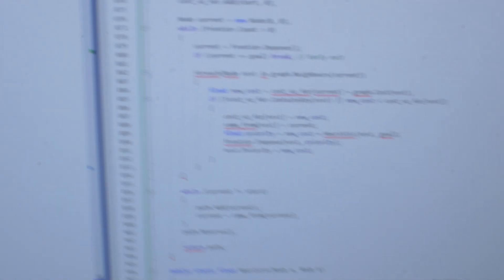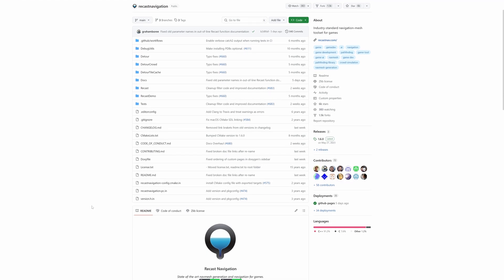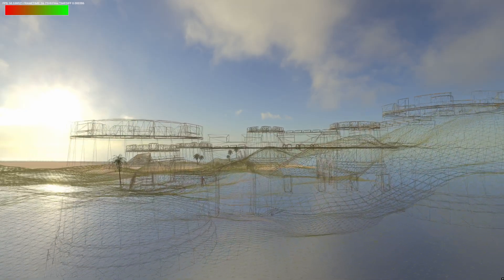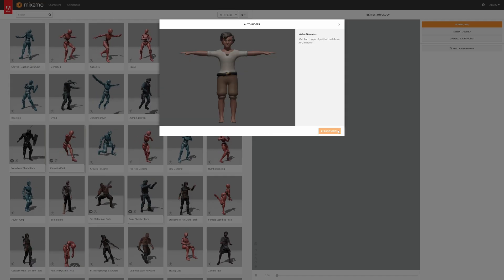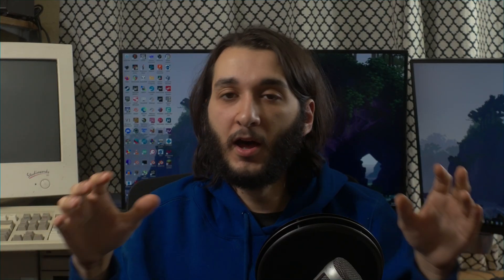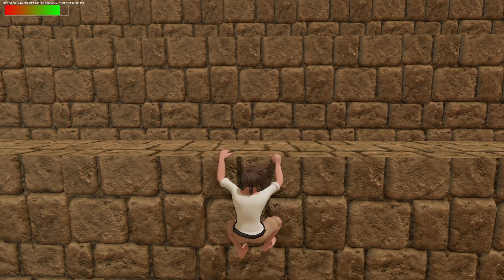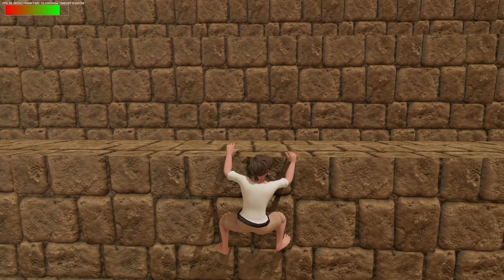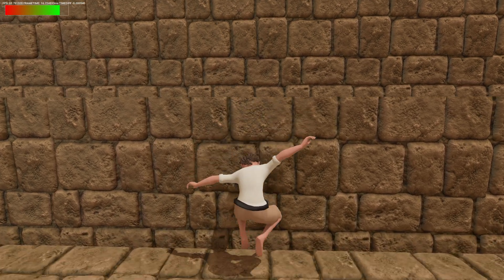How I Added Pathfinding AI & Climbing to my Game - A Short Oddyssey devlog#3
A quick update on my nautical/fantasy RPG, A Short Odyssey, discussing how I added pathfinding AI as well as a climbing system to my custom game engine and the programming challenges I faced.

0:00 - Intro
0:30 - Pathfinding
2:54 - How to make a NavMesh
4:14 - NavMesh Optimizations
5:55 - Climbing
7:33 - Outro